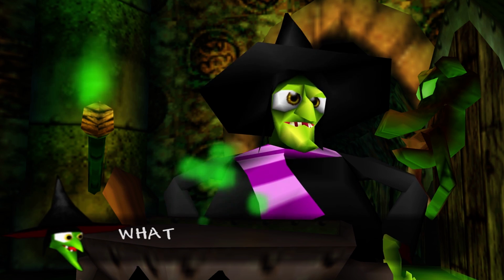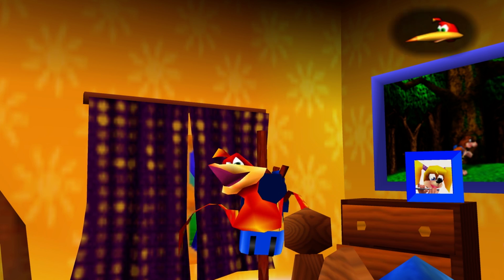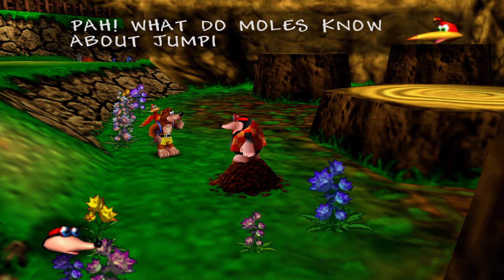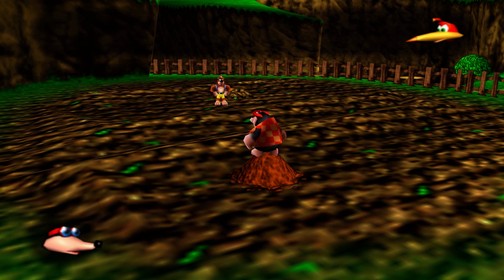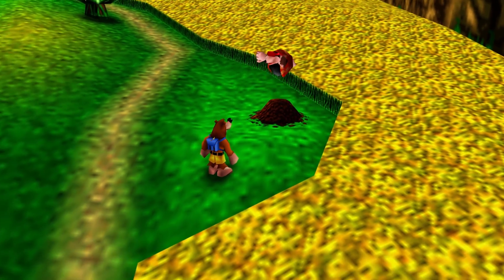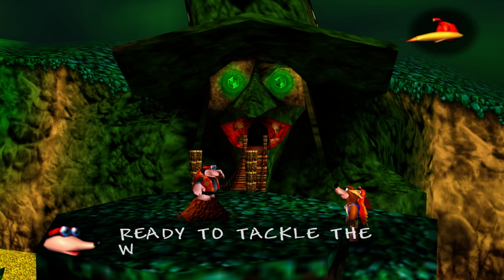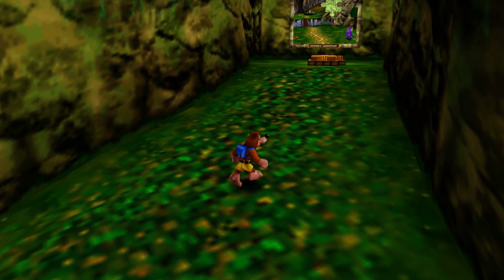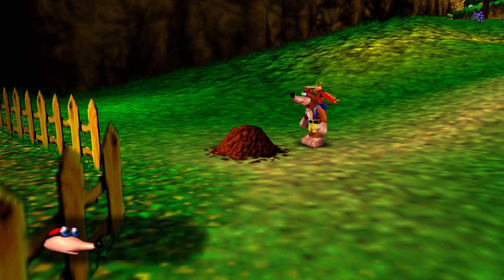Banjo-Kazooie - Part 1: "Upward Spiral"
Today we start a new adventure looking for Tooty, who got kidnapped by Gruntilda!